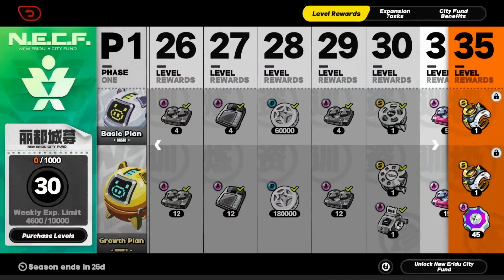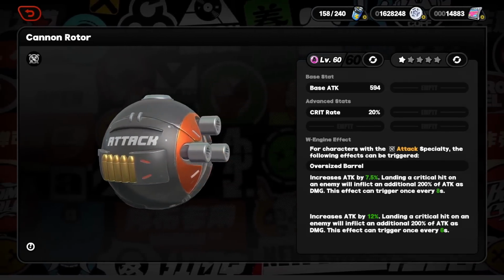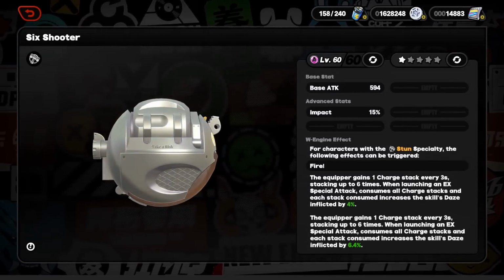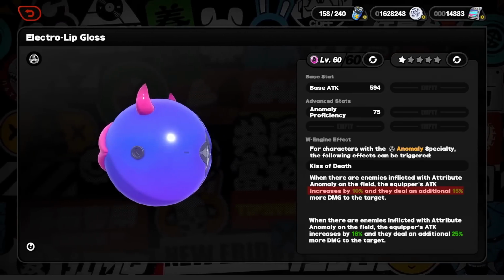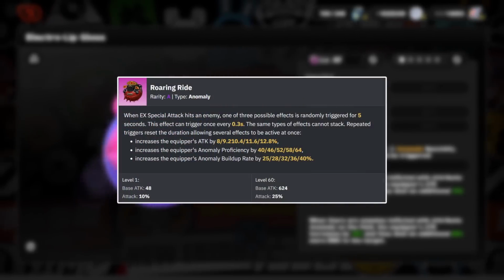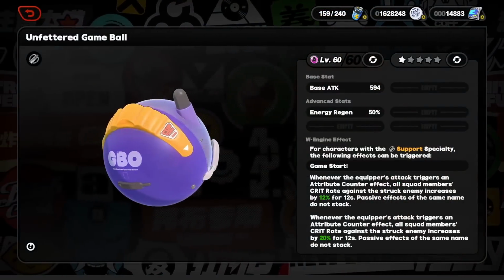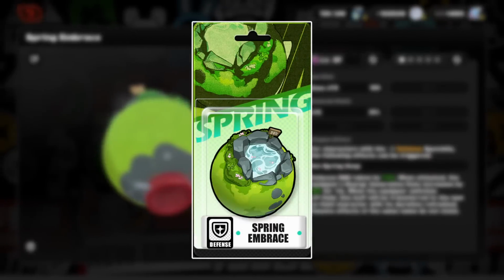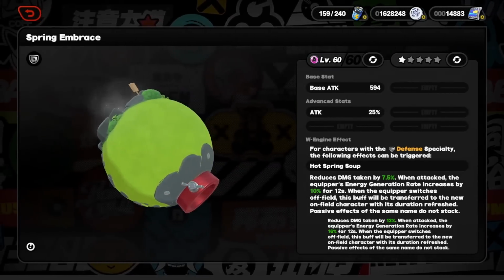TOP Picks for the Battle Pass W-Engine in Zenless Zone Zero - ZZZ Guide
Here is my complete guide to the Battle Pass W-Engine in Zenless Zone Zero. The ZZZ Battle Pass has a lot of goodies, including a weapon selector at Level 30. This goes through them one by one, how they work, and if they're as good as they sound. I hope this helps, and if it did, lemme know with a like and a sub! I hope you enjoyed this Zenless Zone Zero gameplay and guide :)
Have a guoba day! ˁ(◠ᴥ◠)ˀ

00:00 Introduction & How to Unlock W-Engine
00:35 Rotor Cannon: Attack Weapon
02:03 Six Shooter: Stun W-Engine
03:23 Electric Lip-Gloss: Anomaly
05:00 Unfettered Game Ball: Support CRIT
07:14 Spring Embrace: BEN
07:50 What is Energy Generation Rate?

Credits:
Jupiter of EuropaCrafts for the model rig
Gameplay, Websites: Hoyoverse, Hoyowiki, Youtube
SFX and Music: Pixabay, Hoyoverse, HoyoMix.